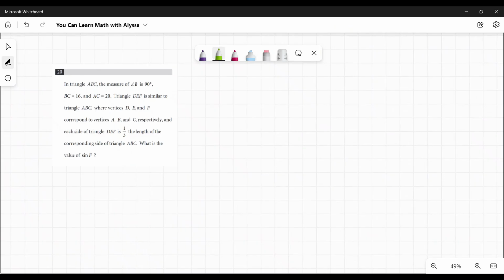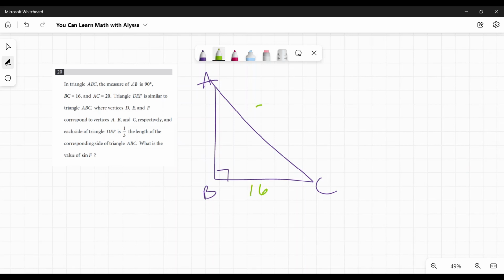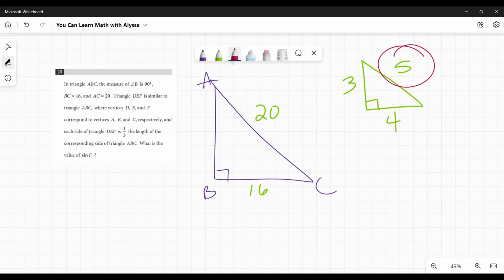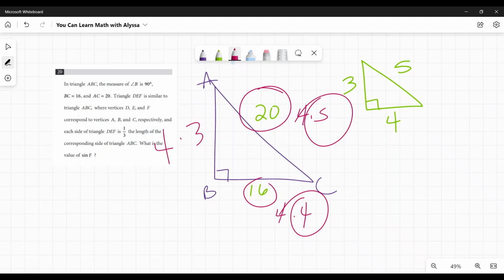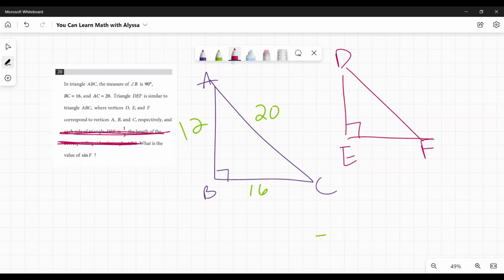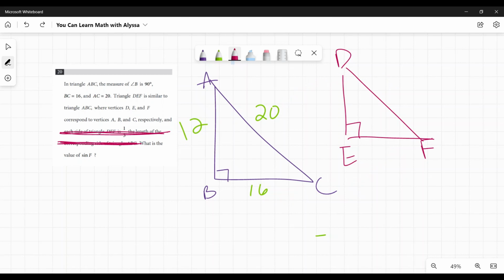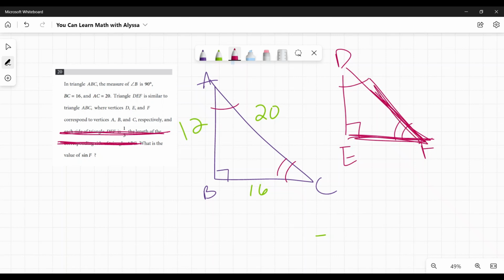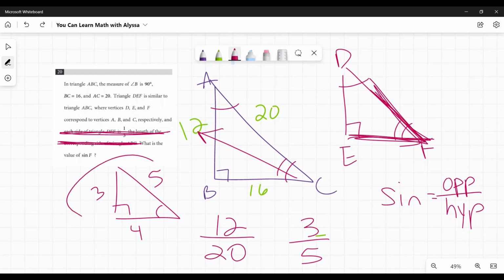Question 20 from SAT Paper Practice Test 3, Section 3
This is the answer to question 20 from the SAT Paper Practice Test 3, Section 3. The question is "In triangle ABC, the measure of ∠B is 90°, BC = 16, and AC = 20. Triangle DEF is similar to triangle ABC, where vertices D, E, and F correspond to vertices A, B, and C, respectively, and each side of triangle DEF is 1/3 the length of the corresponding side of triangle ABC. What is the value of sin F ?" This problem involves trigonometric ratios, sine, similar triangles, ratios, Pythagorean theorem, and right triangles. Calculators are NOT allowed on this section. This practice test is provided for free by the College Board.  This video will show you how to do this problem and the logic behind it.